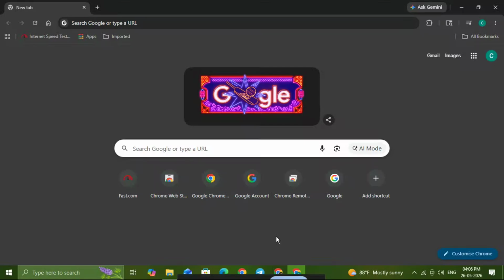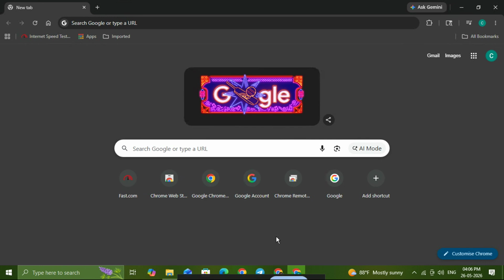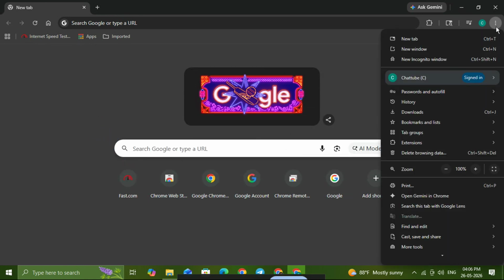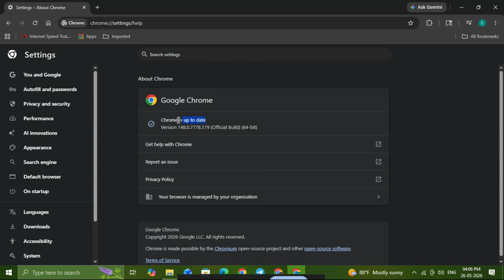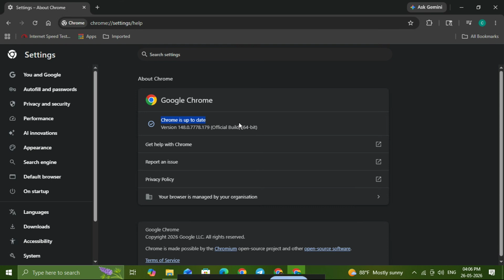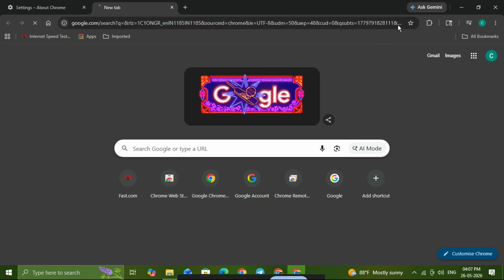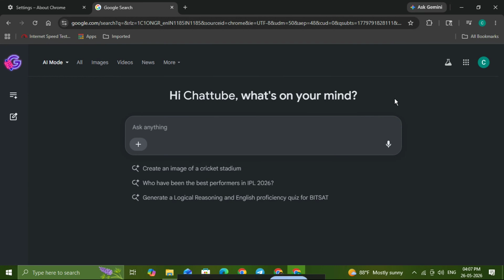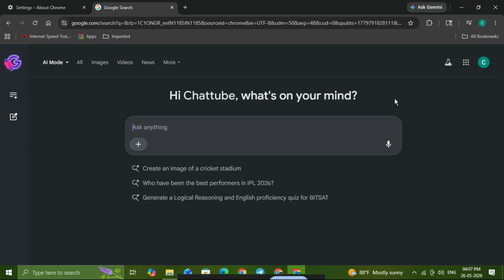How To Run Chrome AI Mode From The Address Bar (Easy Guide)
Learn how to run Chrome AI mode from the address bar by updating Google Chrome and using the AI Mode button to access Google Gemini quickly.
This easy step-by-step tutorial shows you how to check for updates, relaunch Chrome, and start using AI mode in seconds.

🕚Timestamps:
0:00 Introduction
0:15 Open Chrome And Access The Menu
0:30 Go To Help And About Google Chrome
0:48 Check For Updates And Relaunch Chrome
1:14 Open A New Page And Find AI Mode
1:32 Click AI Mode To Run Google Gemini
1:48 Final Tips And Outro

✍️What You'll Learn In This Video:
• How To Update Google Chrome For AI Features
• How To Find The About Google Chrome Page
• How To Relaunch Chrome After Updating
• How To Use The AI Mode Button In The Address Bar
• How To Run Google Gemini From Chrome
• How To Troubleshoot Missing AI Mode Options

💡Pro Tips For Using Chrome AI Mode:
• Always Keep Chrome Updated To Access New AI Features
• Relaunch Chrome After Every Important Update
• Use A New Tab If The AI Mode Button Does Not Appear Immediately
• Make Sure You Are Signed Into The Correct Google Account
• Refresh The Browser If The Feature Does Not Show Right Away